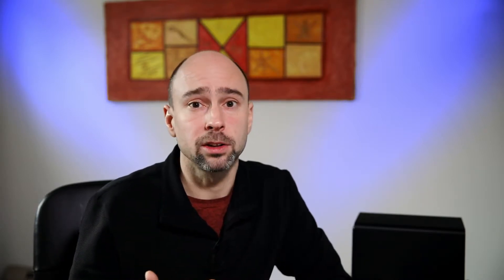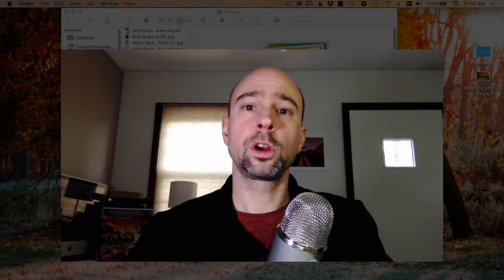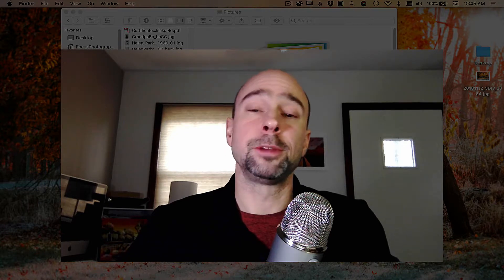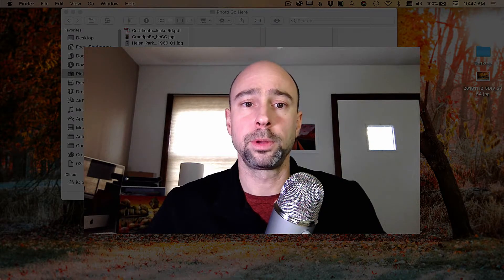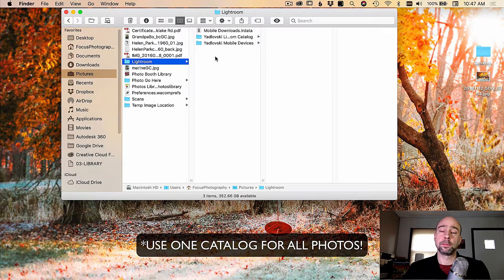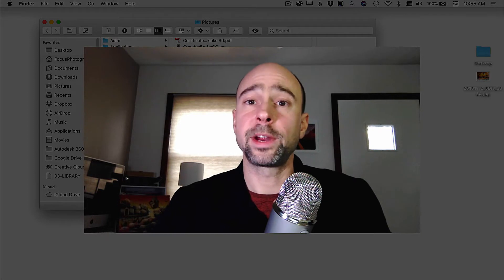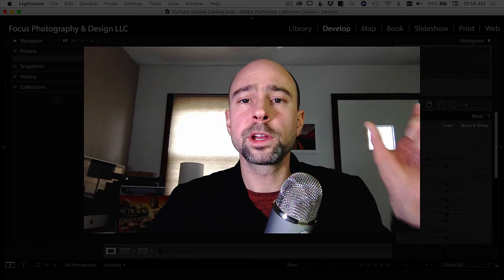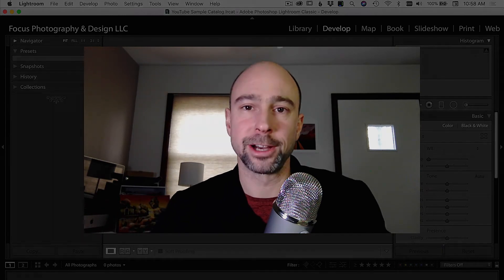Lightroom Classic CC - Photo and Catalog Storage Locations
Are you just getting started in Adobe Lightroom Classic CC?  Not sure how to setup Lightroom or where to store you photos and Lightroom Catalog?  In this video I’ll explain what the Lightroom Catalog file is, where to store it and where to store you photos.  There are some basic things you should know and prepare before you open Adobe Lightroom for the first time.  Doing so will get you going on the right track.

Learning Adobe Lightroom can be a little scary or intimidating, but when you break it all down it’s not so hard.  In this series I’ll be sharing how to get started in Lightroom, how to set it up, importing, developing, exporting and many more topics.